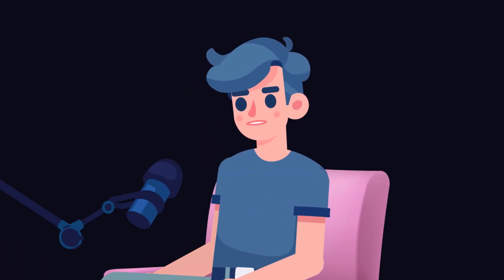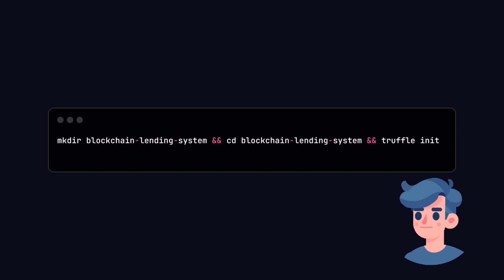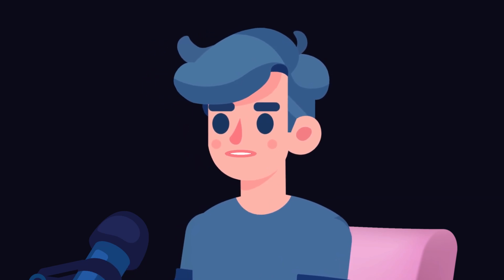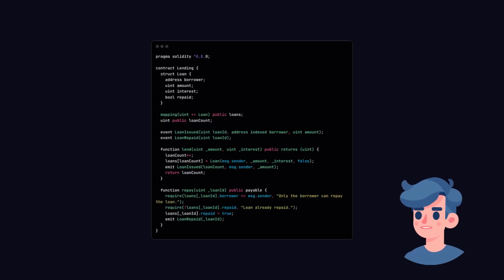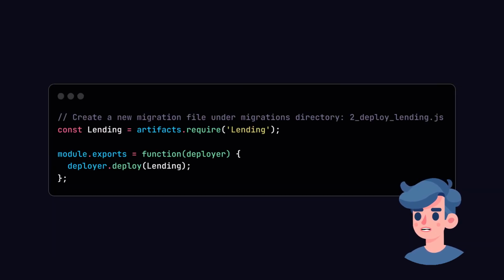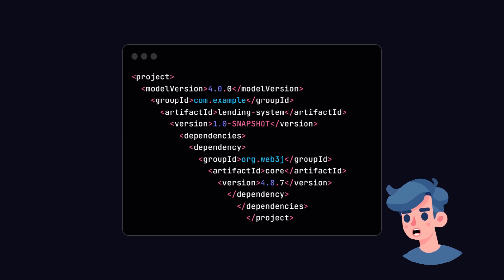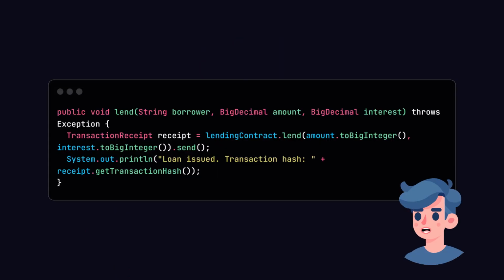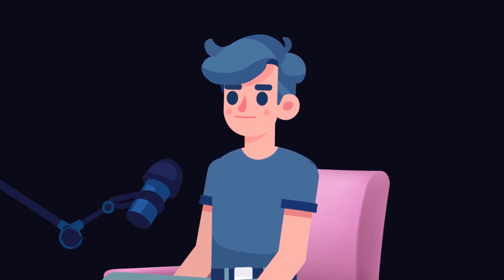Building a Decentralized Lending System on the Blockchain